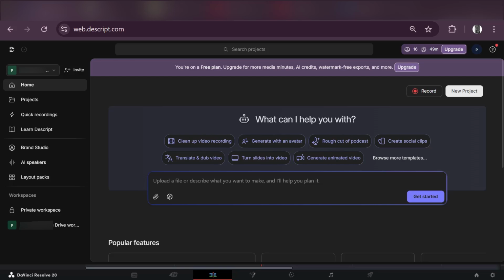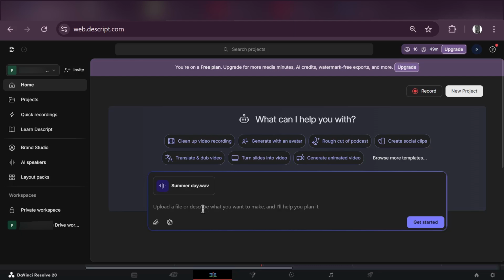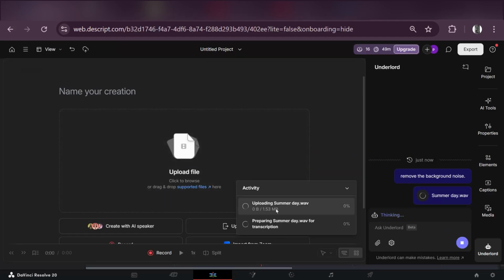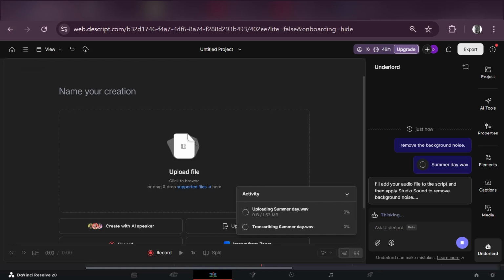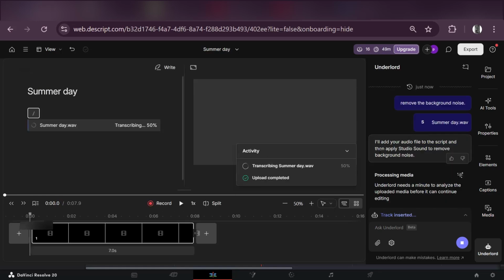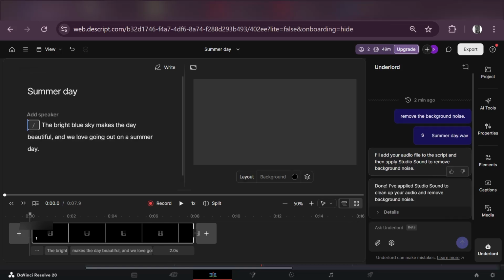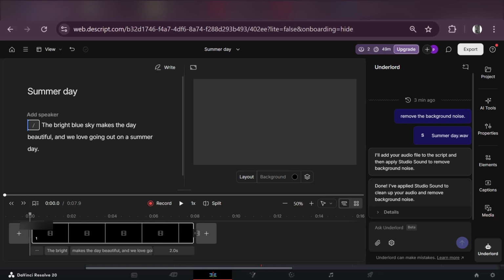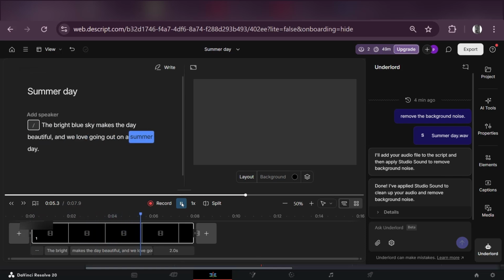How to Remove Background Noise in Descript (Step-by-Step)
How to Remove Background Noise in Descript

How to remove background noise in Descript using built-in AI tools like Studio Sound and noise reduction. This beginner-friendly tutorial walks you through cleaning up audio, reducing hums and echoes, and improving voice clarity for podcasts, videos, and voiceovers. Perfect for creators who want professional-quality audio without complex editing.